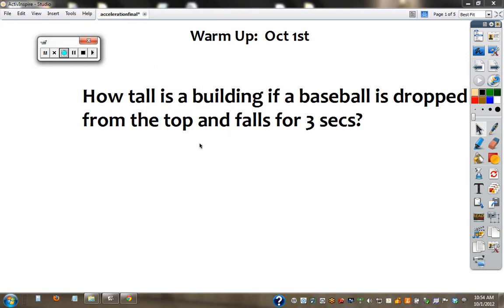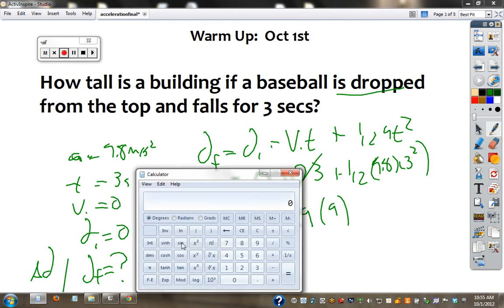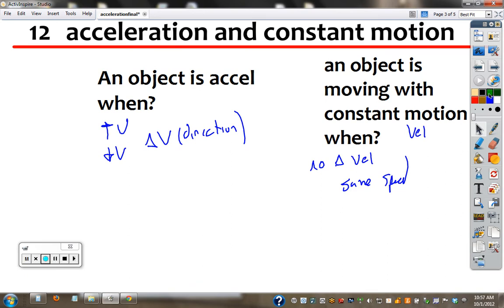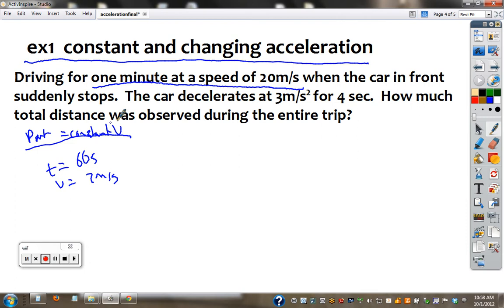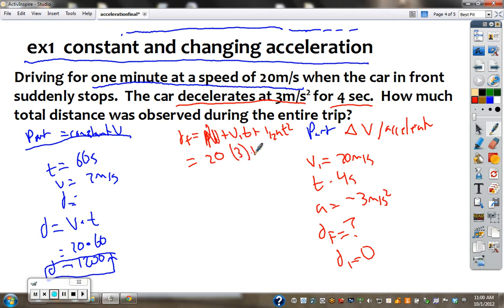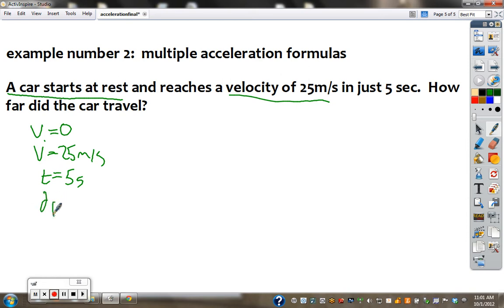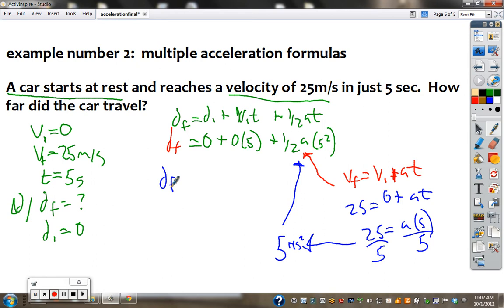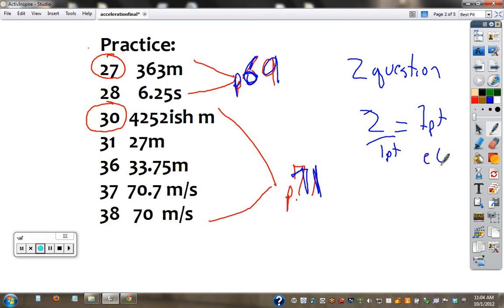12 constant and changing velocity